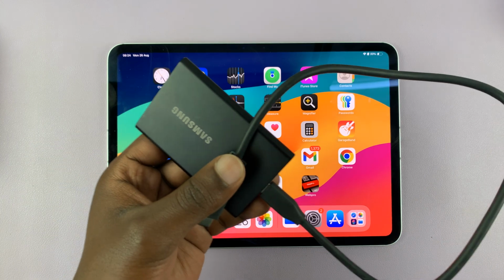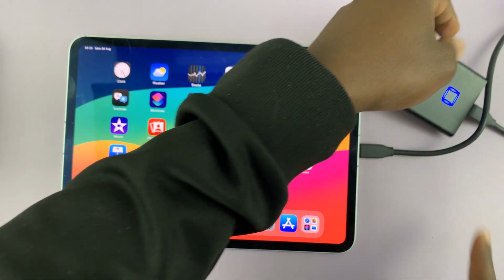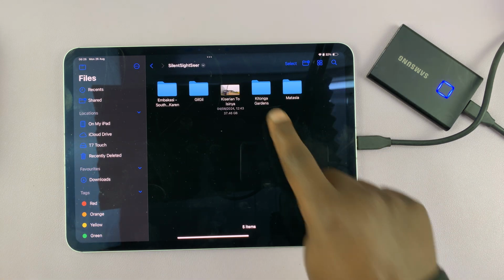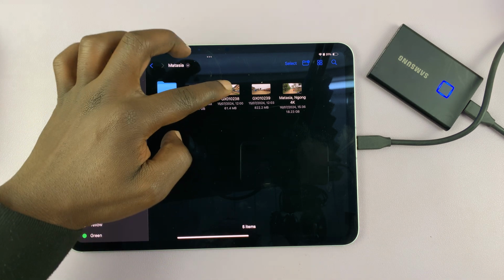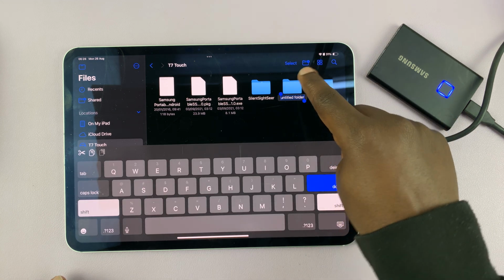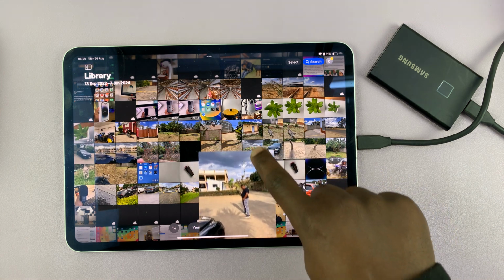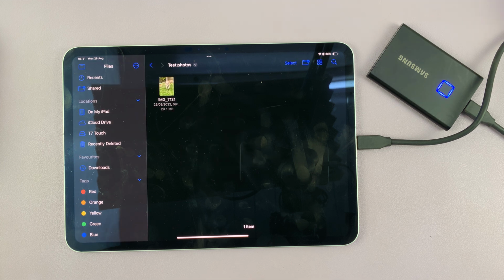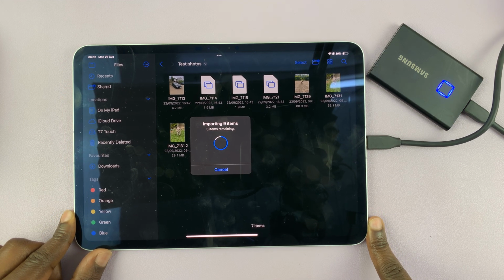How To Connect External SSD To iPad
Here's How To Connect External SSD To iPad.

Connecting an external SSD to your iPad can expand your storage capacity and make file management much easier. Here’s a step-by-step guide to help you get set up:

How To Connect External SSD To iPad (Connect SSD iPad Pro)

Plug in the SSD to your iPad
The iPad should recognize the SSD

Apple iPad Pro 13-Inch (M4):

Apple iPad Pro 11-Inch (M4):

Cell Phone Tripod Adapter